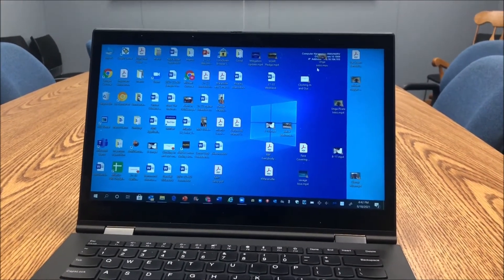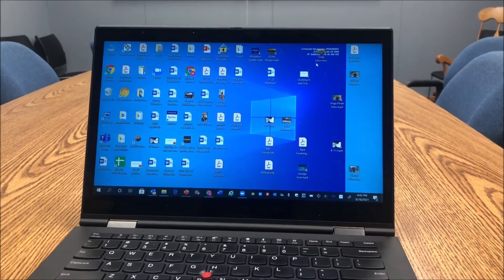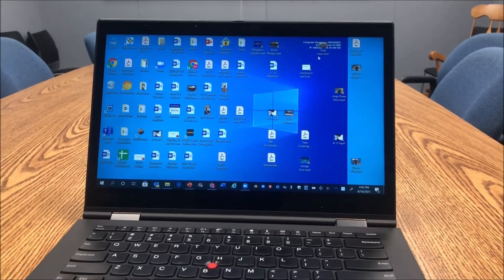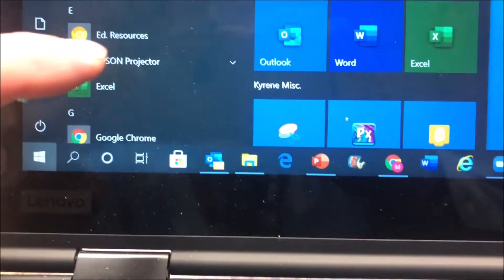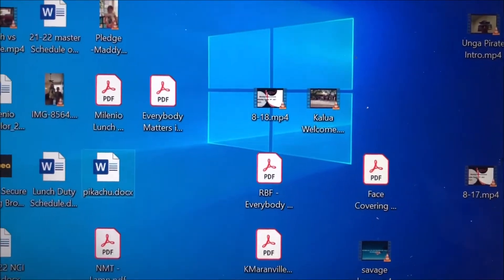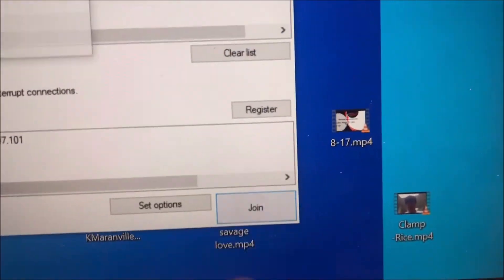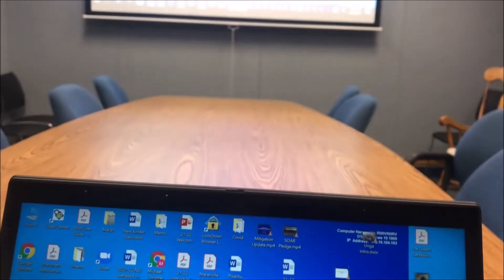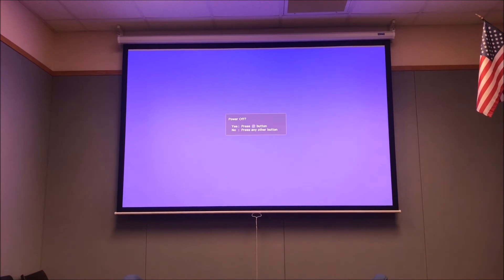Laptop Projector Connection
Learn out to connect your laptop to any projector remotely!